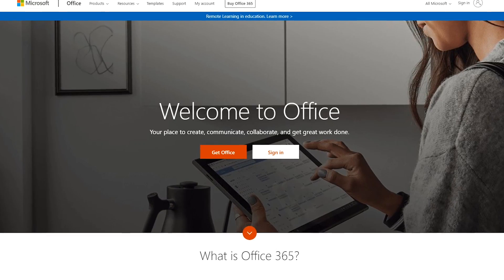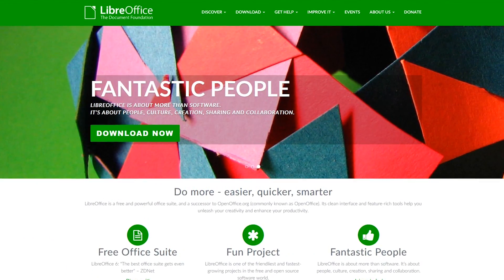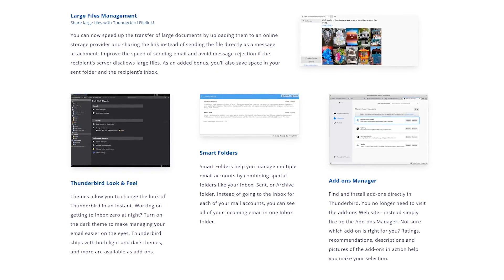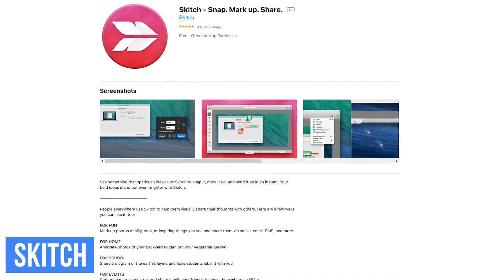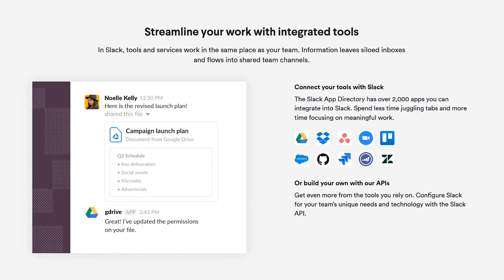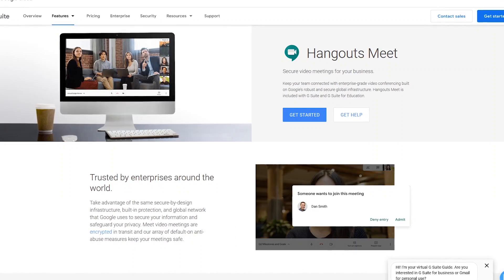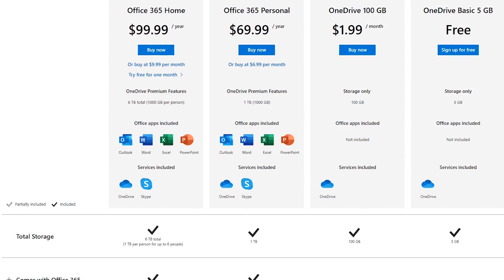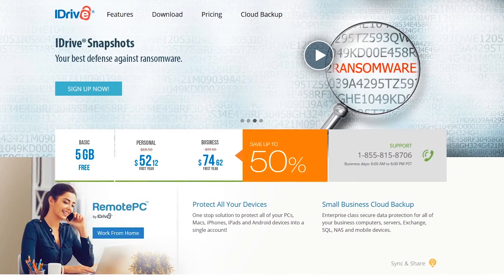Top 10 Best WORK FROM HOME Software!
If you work from home, these are the best software for your PC! For several years, I’ve either been using my home office to work remotely or as my primary place of business. So, with more of you working from home, I reached out to friends that also work from home to collaborate on a list of the best essential software we use to complete various tasks and to be more productive. This video will be more informative than instructive showing both paid and free programs that will help to make working from home easier for you.

0:28 Office Suites
1:11 Office Suites (Free)
1:49 Desktop Email Client (Outlook Alternative)
2:20 Screen Capture Tools
3:07 To-Do List
3:40 Business Messaging
4:16 Media Player
4:41 Video Conferencing
5:26 Cloud File Sync & Storage
6:17 Cloud Backup